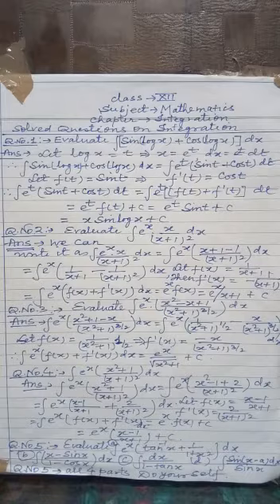CLASS XII - MATHEMATICS - TOPIC - SOLVED QUESTION ON INTEGRATION